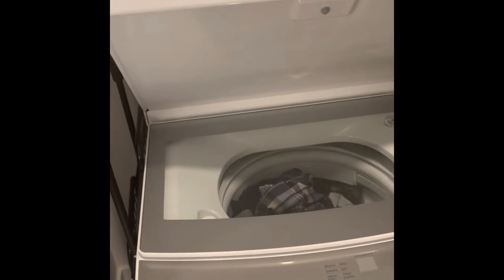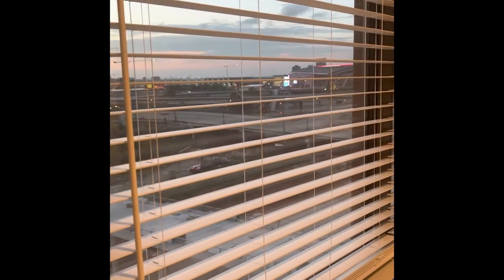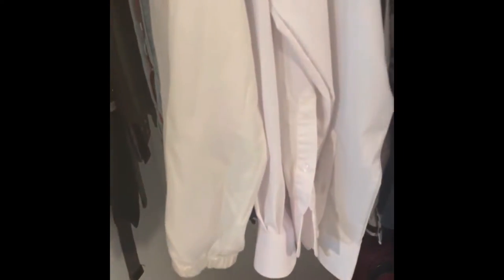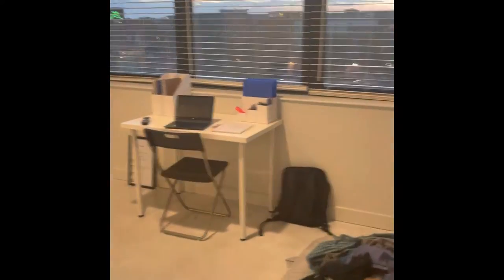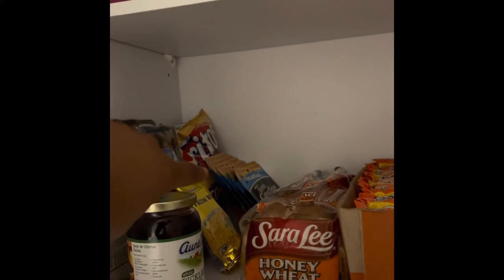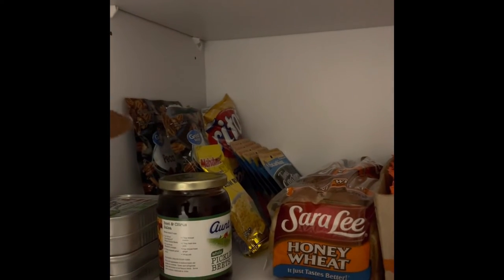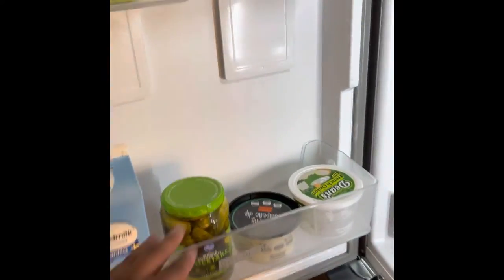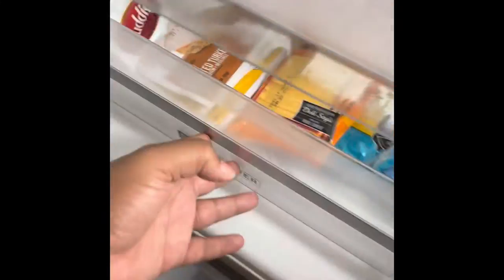GUESS WHERE I MOVED FOR LAW SCHOOL!!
My first vlog! I’m taking y’all along my law school journey. Hopefully, my journey will help some aspiring law school student(s) in the future.